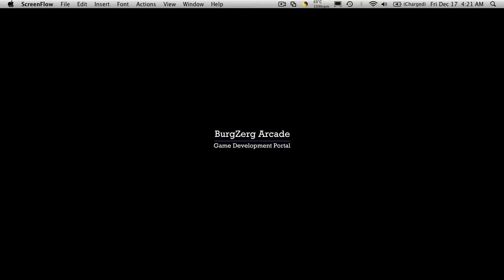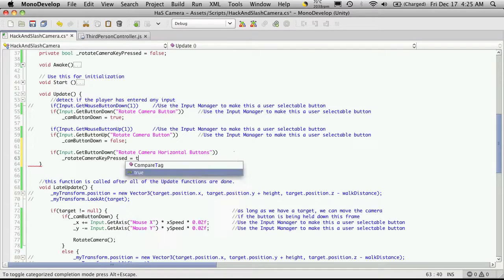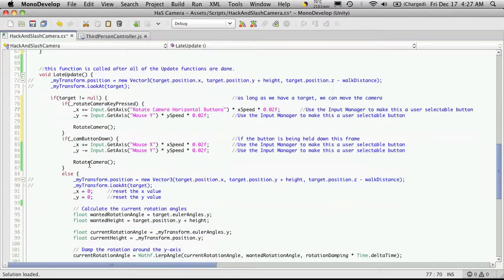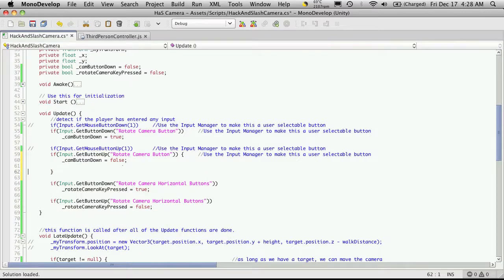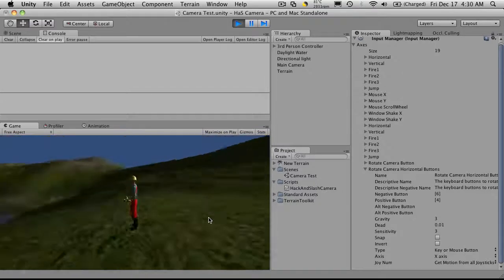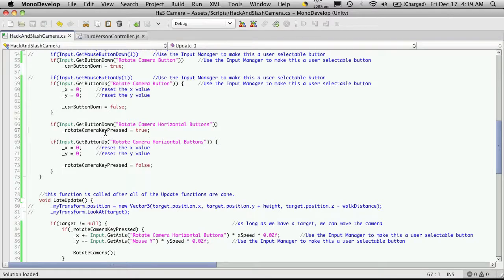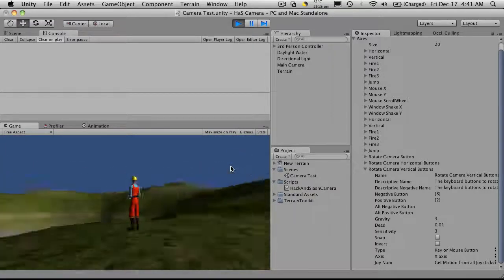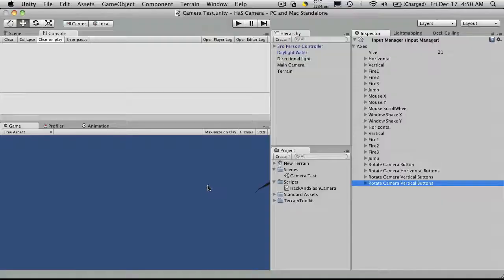90. Unity3d Tutorial - Input Manager part 2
In this tutorial, we will take a look at the Input Manager that comes with Unity and learn how to set up some default controls that our users can change to their own tastes before they play the game.